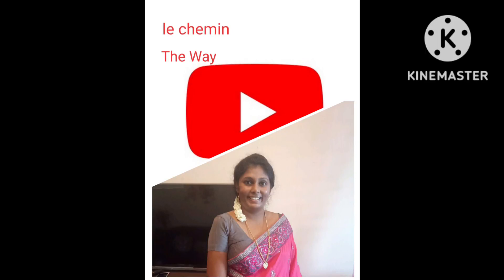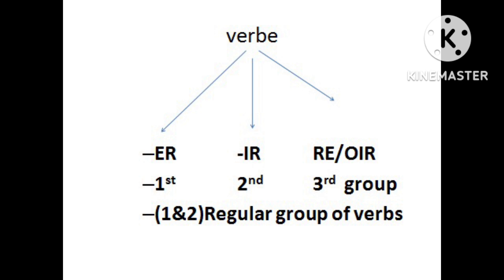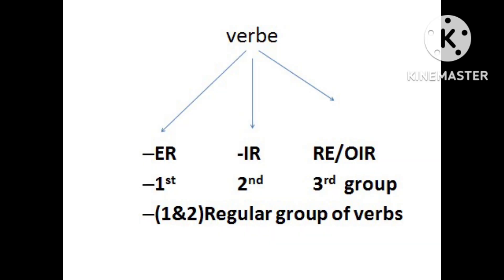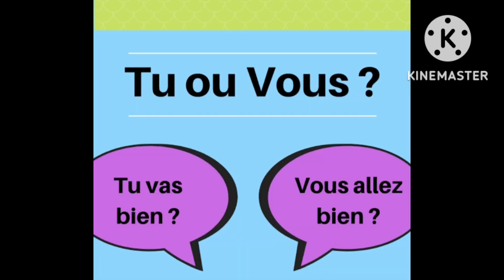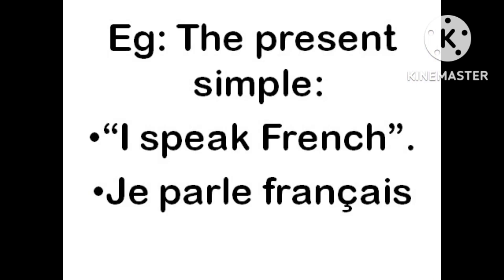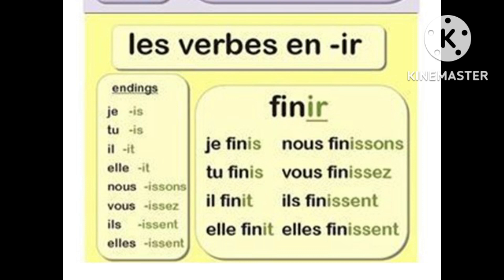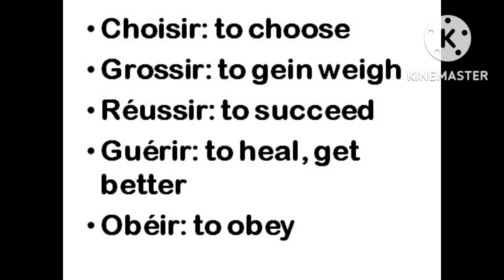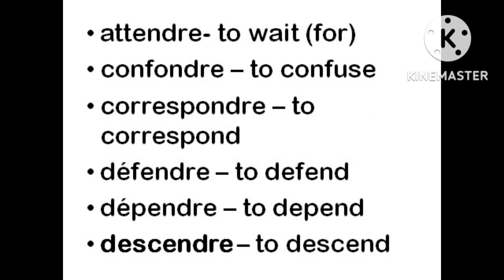present tense lfrench e chemin# basic french educational video#delf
present tense in french
class 5 &6
for beginners